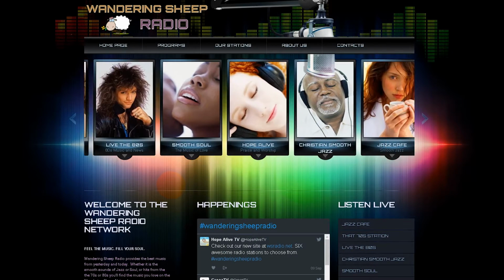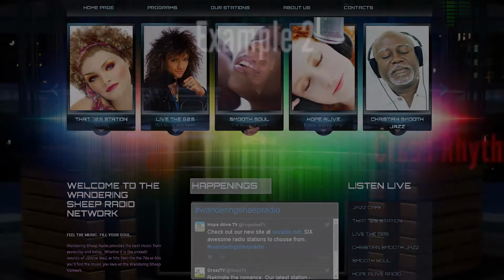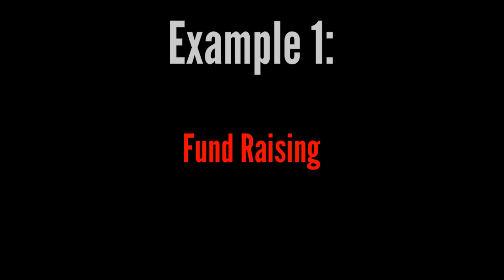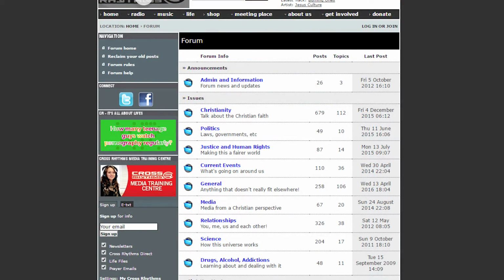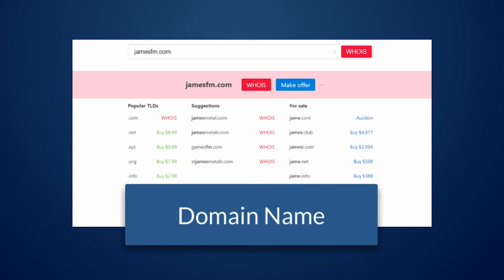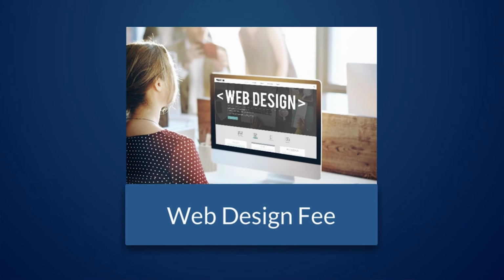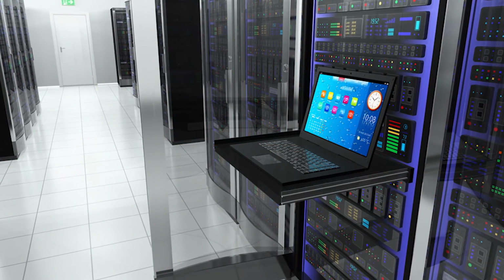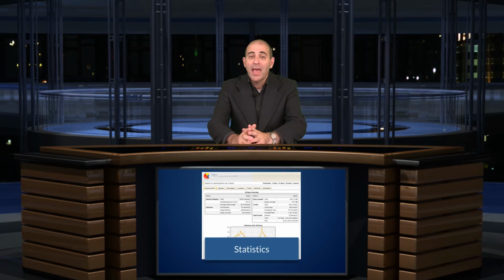22 Radio Station Websites